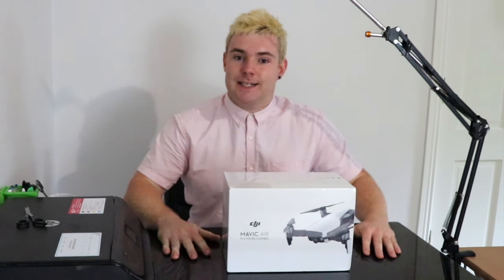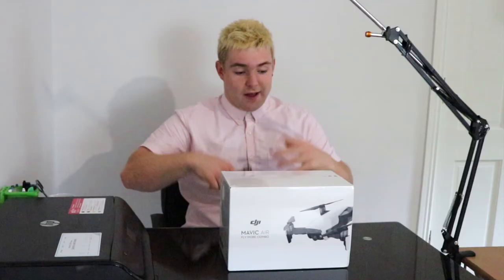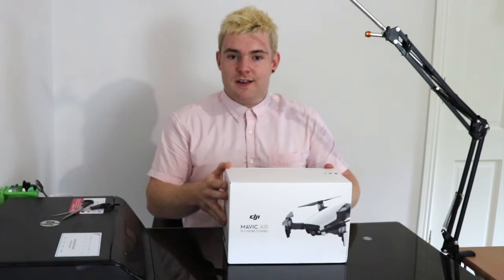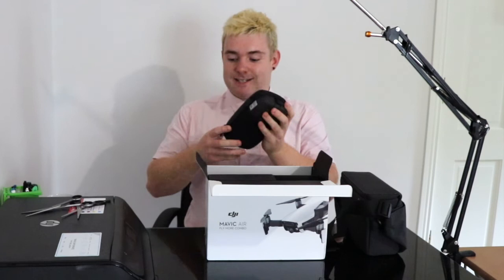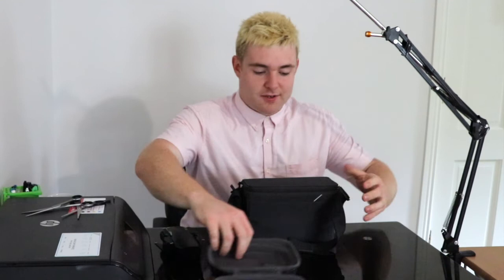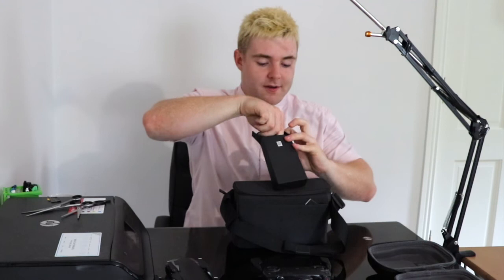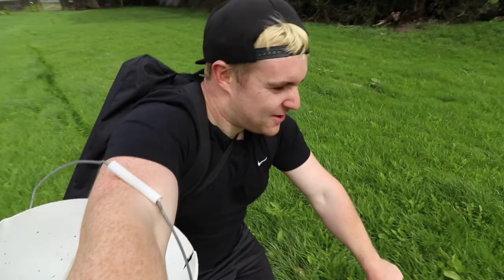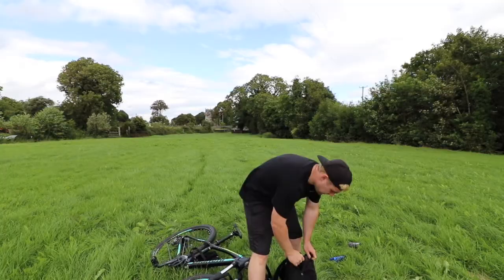The day I got the DJI MAVIC AIR | Jonny Vlogs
The award for most excited guy in a video goes to me. I finally got a drone and I couldn't be happier with it 😃 I wanted to remember the excitement I experienced when opening it up for the first time.